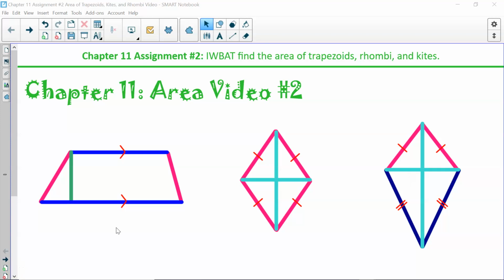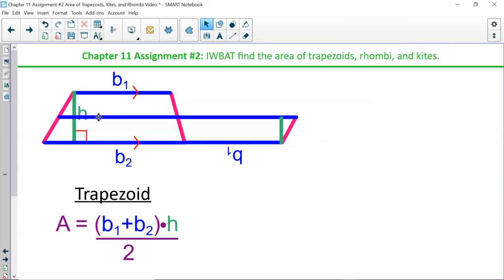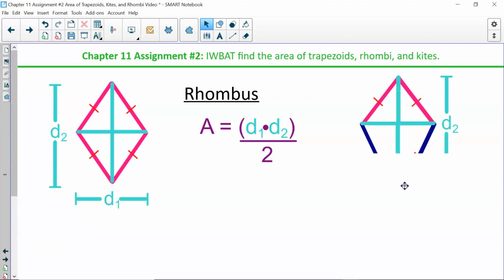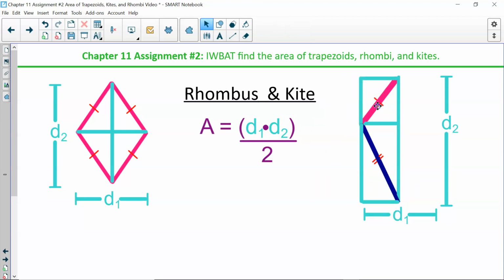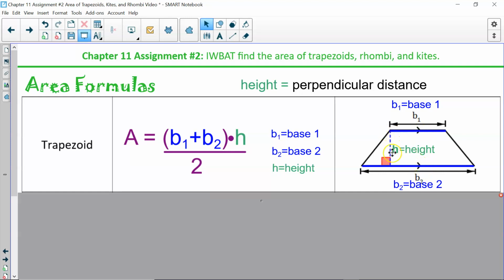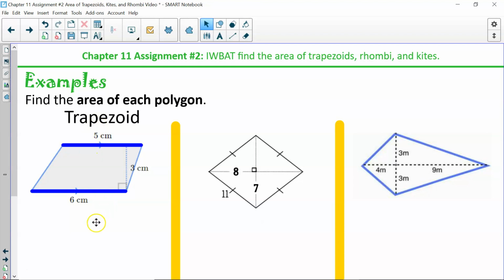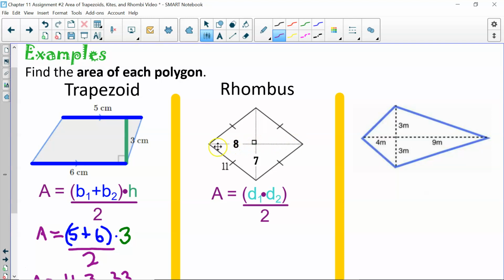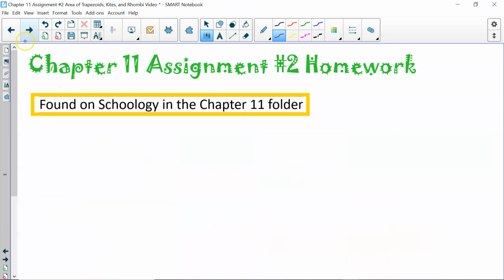Geometry Chapter 11 Assignment #2 Area Video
Geometry Chapter 11: Finding the area of trapezoids, rhombi, and kites.